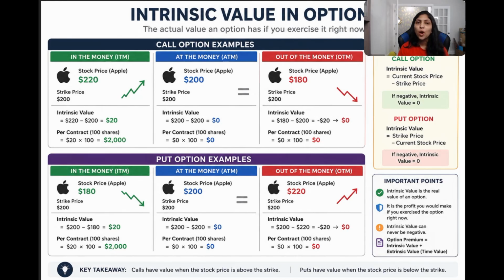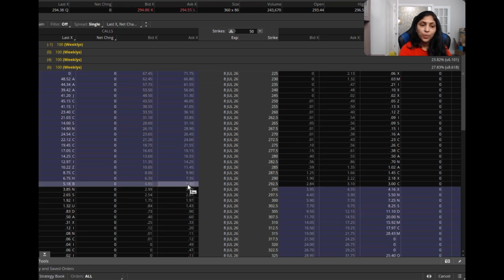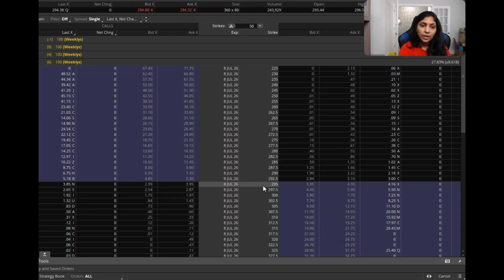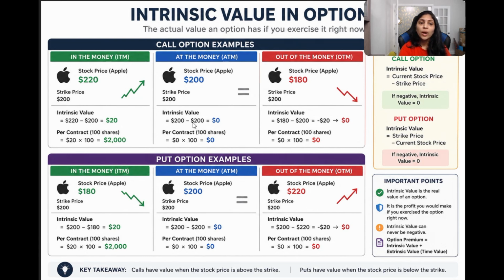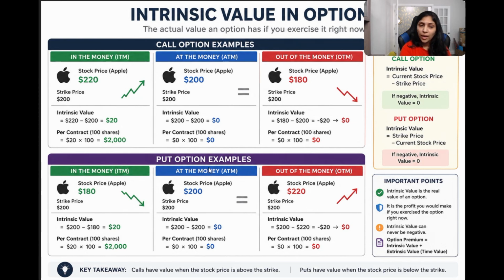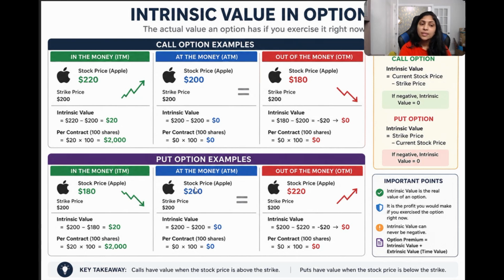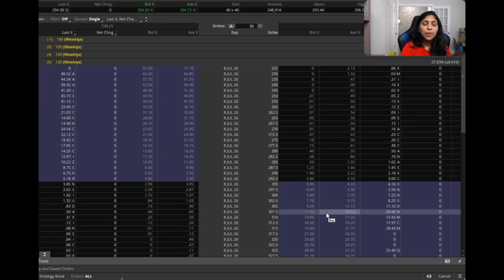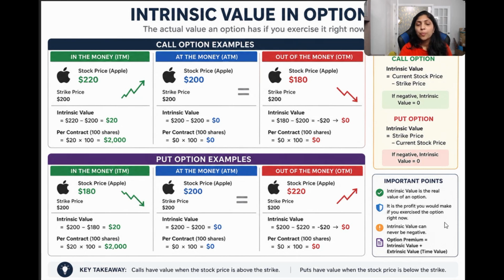Option Trading Day 7 | Intrinsic Value Explained for Beginners | ITM, ATM & OTM Made Simple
Welcome to Day 7 of our Option Trading Series!

In today's beginner-friendly lesson, we'll understand one of the most important concepts in options trading: Intrinsic Value.

Many beginners wonder why some option contracts are expensive while others are cheap. The answer starts with understanding intrinsic value. In this video, we'll explain it with simple real-life examples so you can easily identify whether an option is In the Money (ITM), At the Money (ATM), or Out of the Money (OTM).

In this video, you'll learn:

✅ What is Intrinsic Value?
✅ How to calculate Intrinsic Value
✅ Call Option Intrinsic Value
✅ Put Option Intrinsic Value
✅ ITM vs ATM vs OTM explained
✅ Why Intrinsic Value can never be negative
✅ Why this concept is important before buying or selling options

This video is part of our FREE Option Trading Course for Beginners, where we build your knowledge step by step.

📚 Option Trading Series
✔ Day 1 – How the Stock Market Works
✔ Day 2 – What Are Options?
✔ Day 3 – Why Traders Use Options
✔ Day 4 – Call Buy vs Call Sell
✔ Day 5 – Put Buy vs Put Sell
✔ Day 6 – Option Chain & Expiry Basics
✔ Day 7 – Intrinsic Value